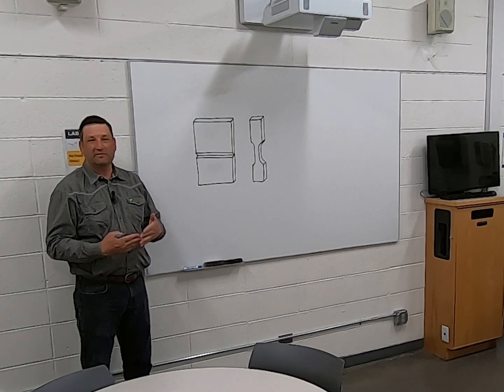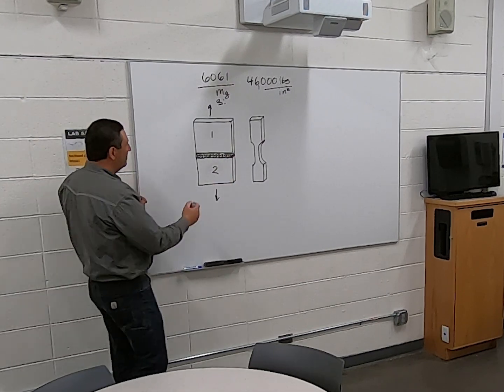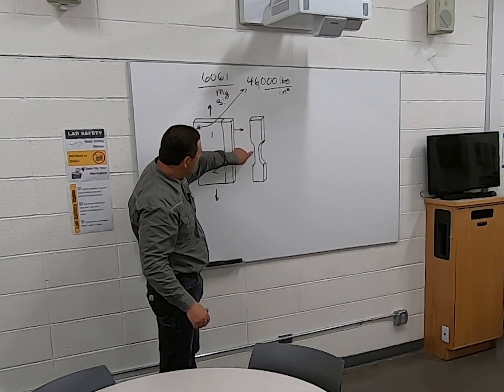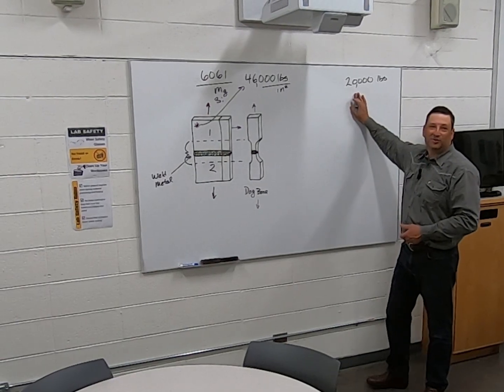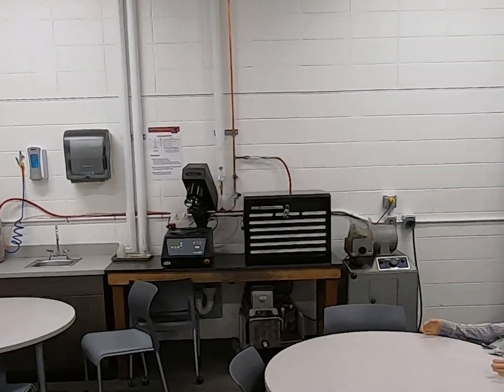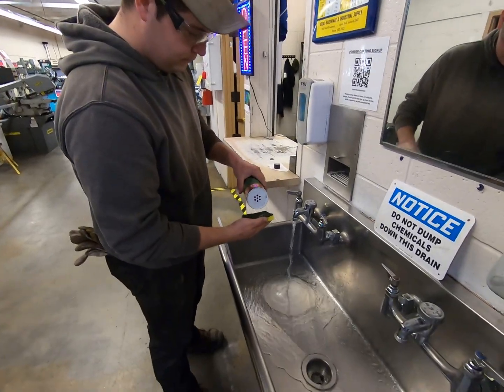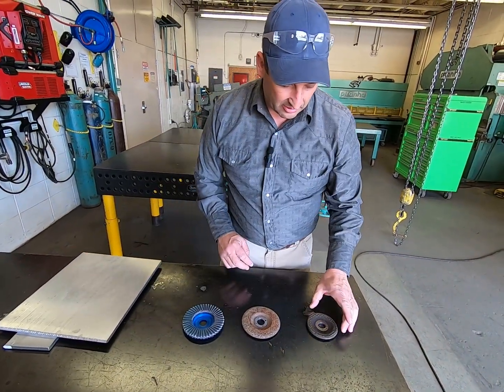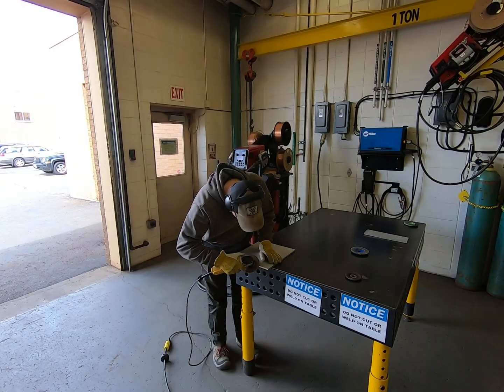Tensile Testing Aluminum MIG Weld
Exploring the process of welding 6061-T6 aluminum with GMAW process and then performing tensile testing to show how the weld affected the strength of the joint.